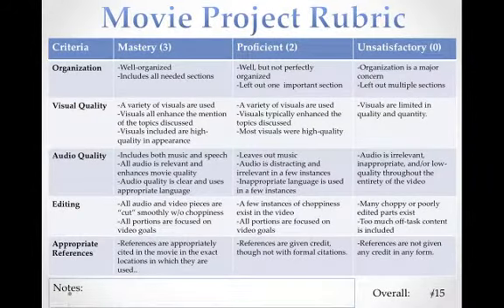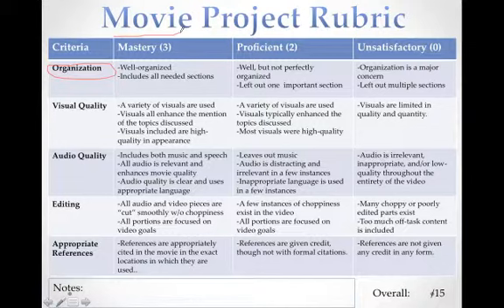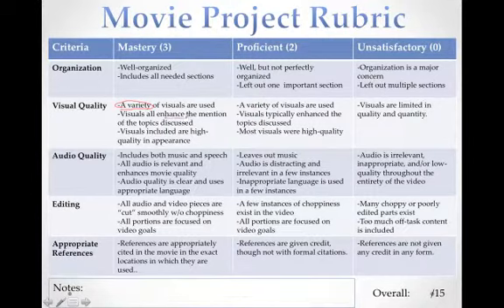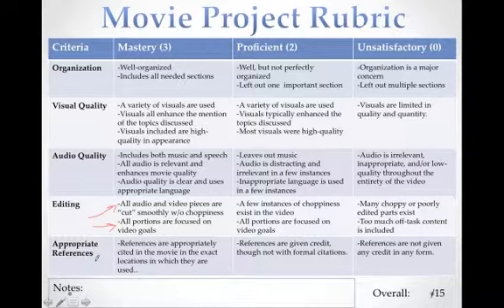Movie Project Rubric.mp4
Table of Contents:

00:00 - Movie Project Rubric
00:35 - Presentation Project Rubric
00:35 - Movie Project Rubric
01:40 - Presentation Project Rubric
01:40 - Movie Project Rubric
02:45 - Presentation Project Rubric
02:45 - Movie Project Rubric
04:05 - Presentation Project Rubric
04:05 - Movie Project Rubric